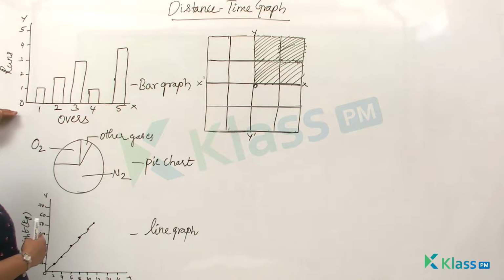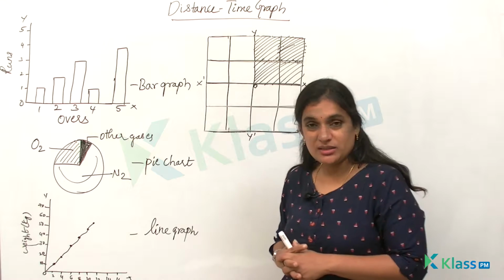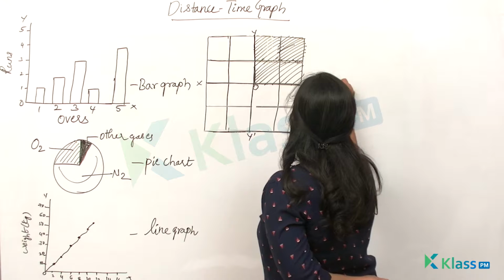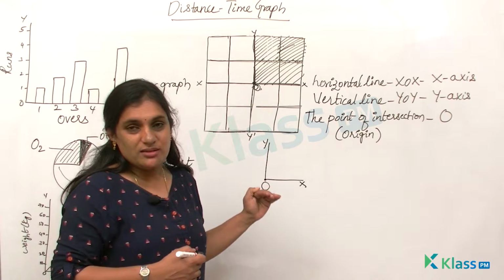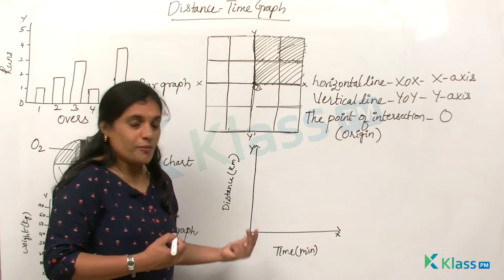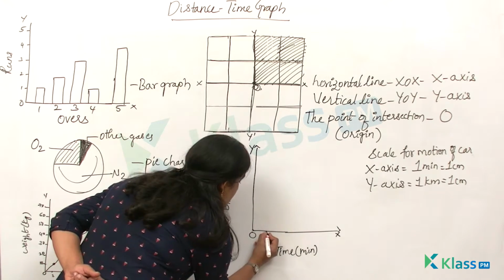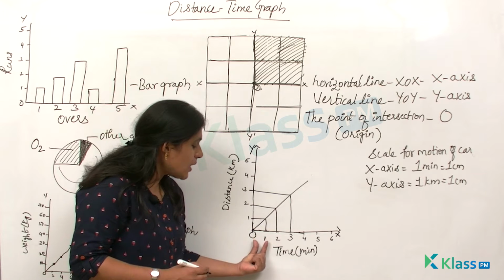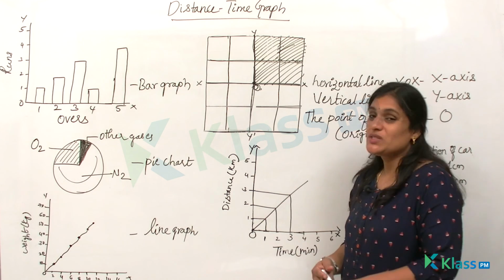Distance time graph | Part - 5 | chapter -13 | CBSE 7th Class